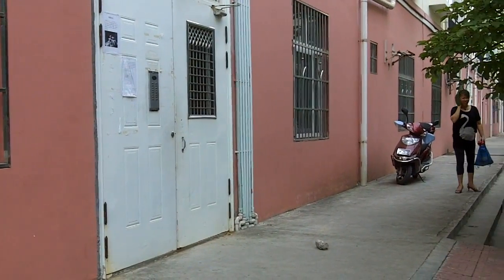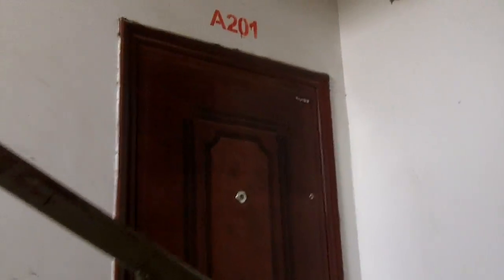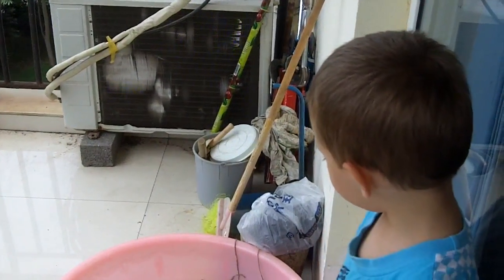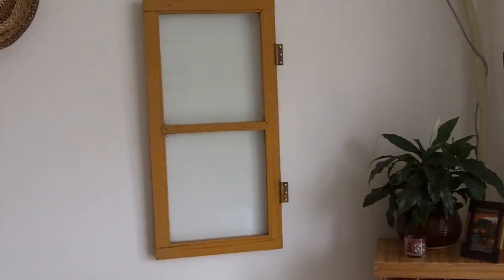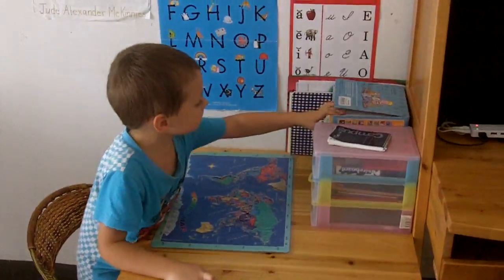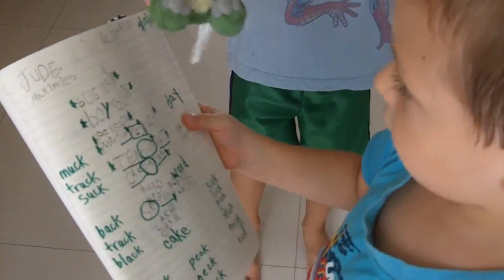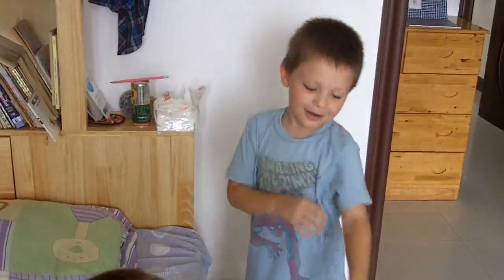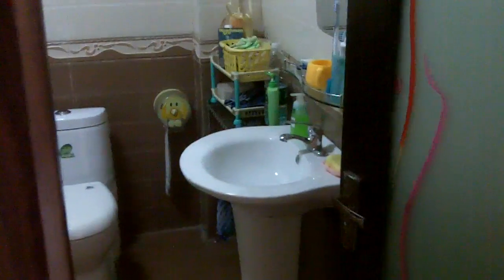2012 May House Tour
Giving you a short tour of our new home!  Enjoy.